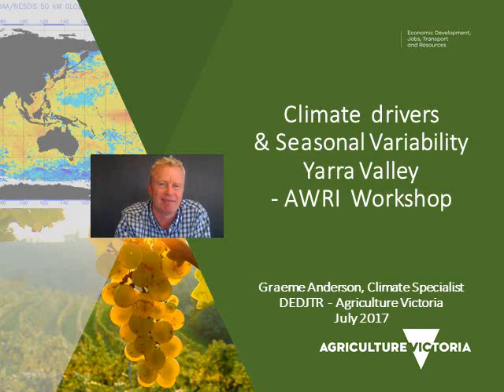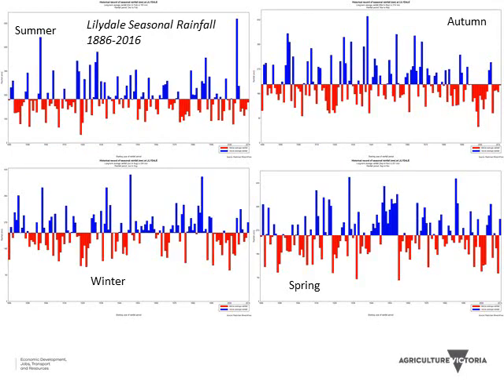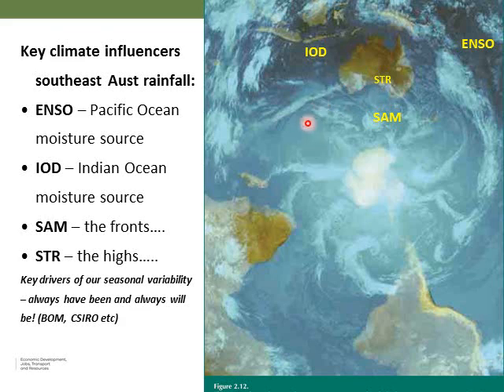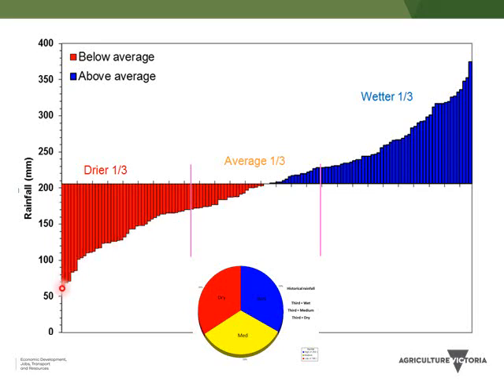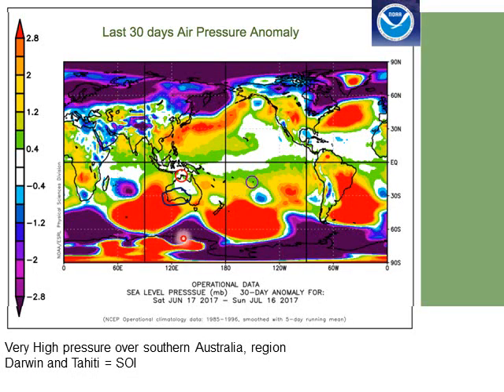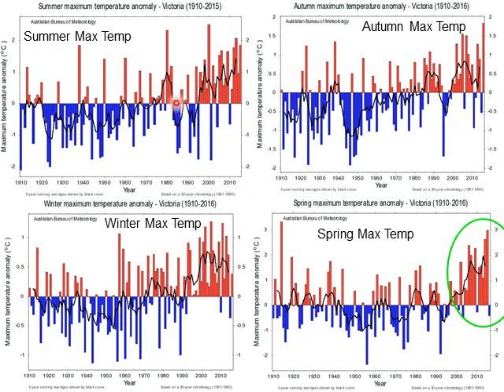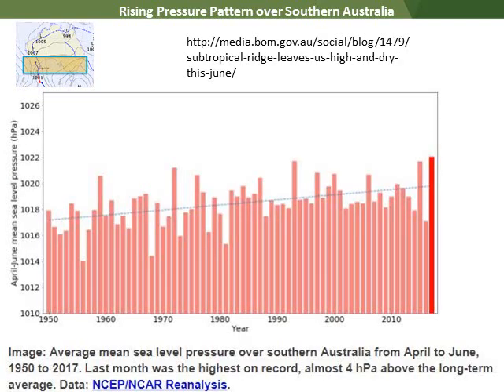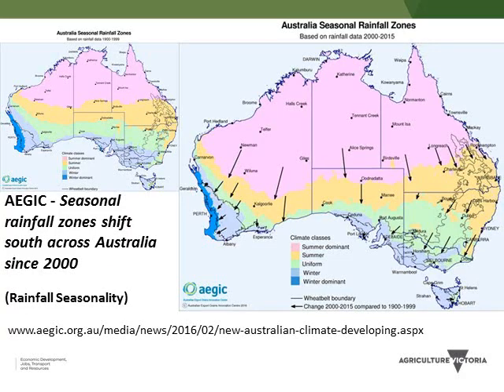AWRI Yarra Valley Climate Overview July 2017 Anderson slideshow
Recording of Climate slideshow from AWRI Yarra Valley workshop held July 2017. Discusses long term rainfall record, drivers of seasonal variability and recent trends. By Graeme Anderson, Climate Specialist with Agriculture Victoria.